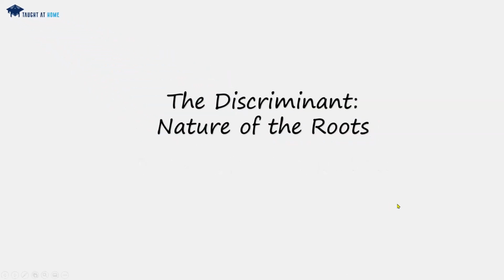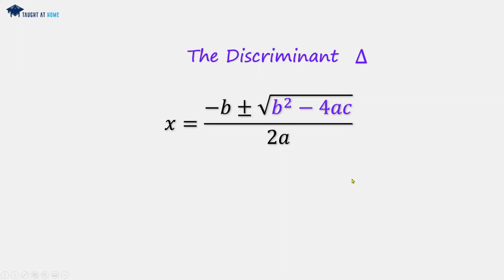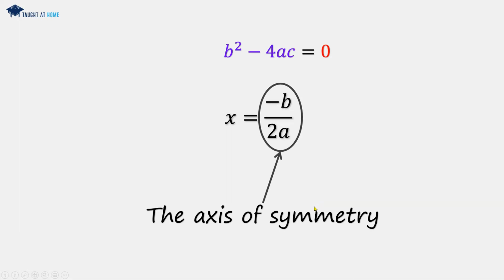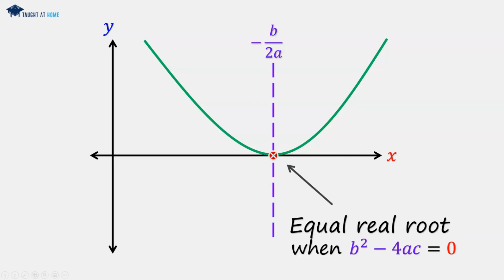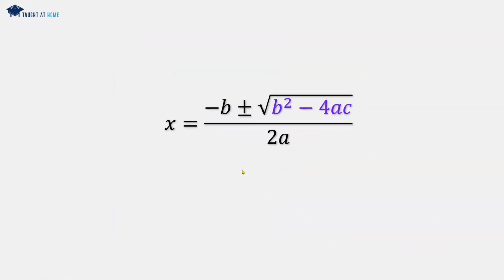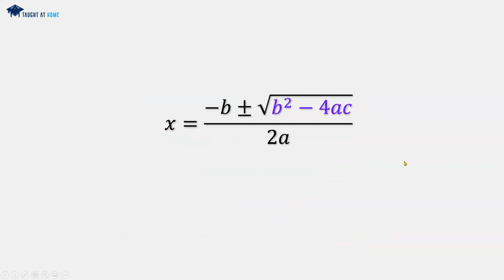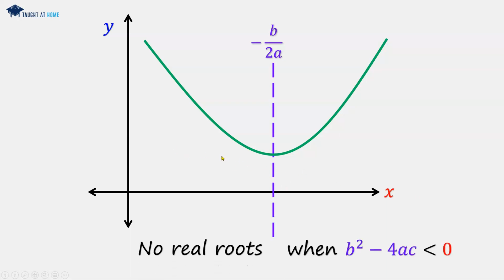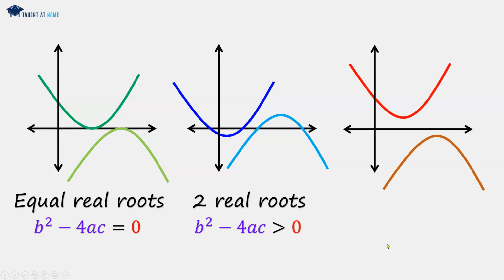The Discriminant: Nature of the Roots